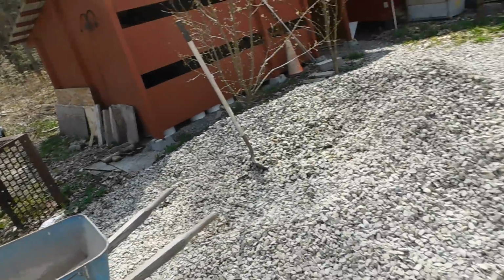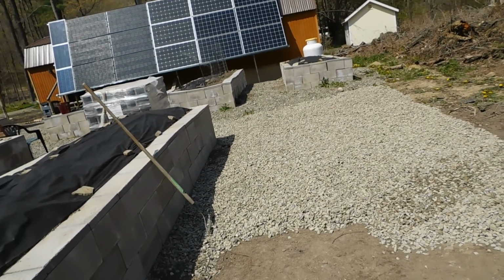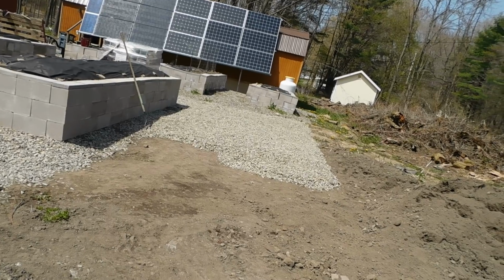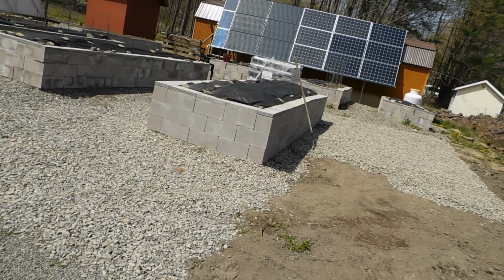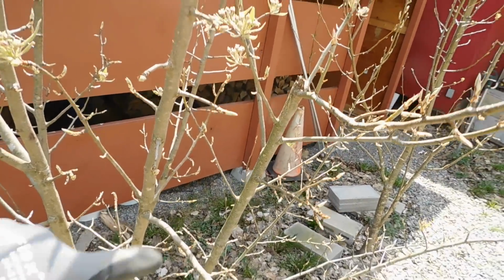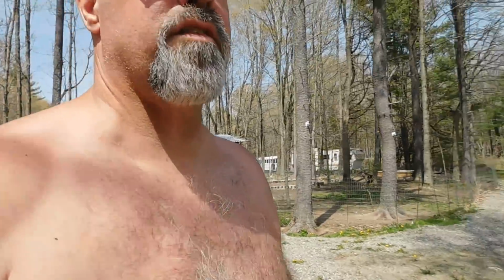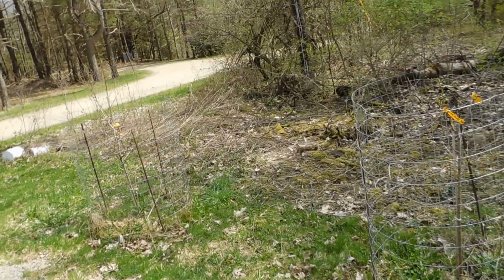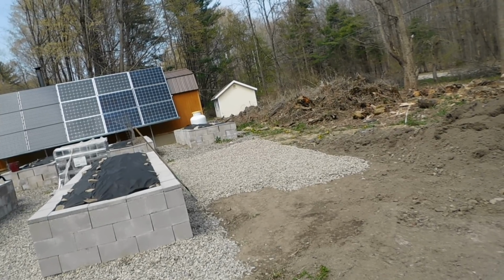Getting the work done while the weather is good. Ans starting to plant the outside garden.